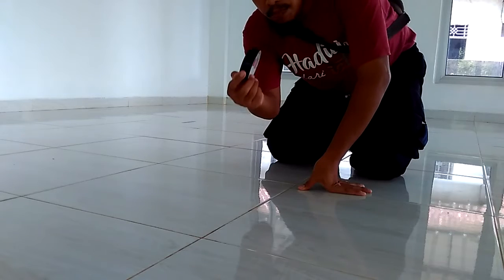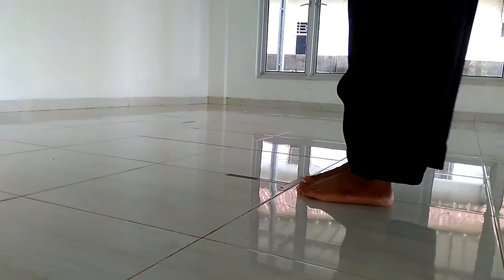CODJ#164 How To Make A Simple Sholat Shaf Sign